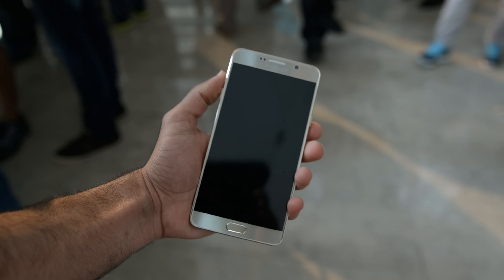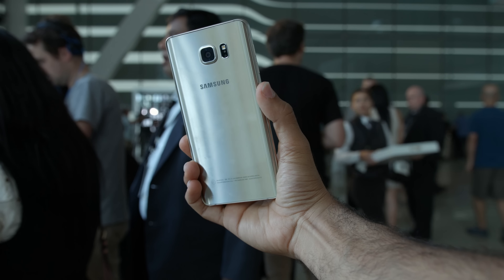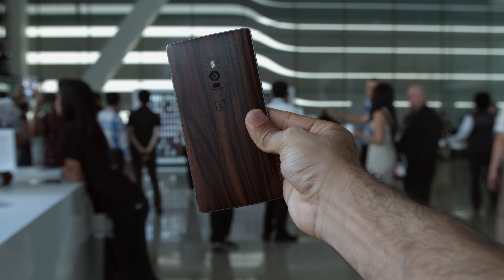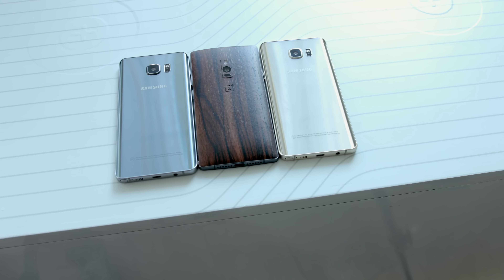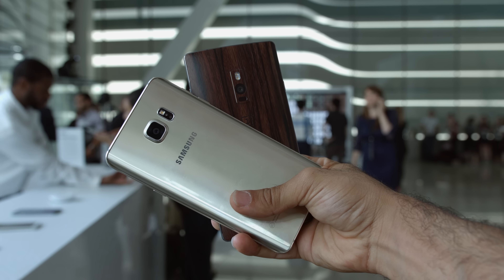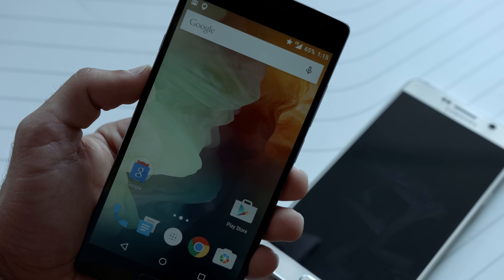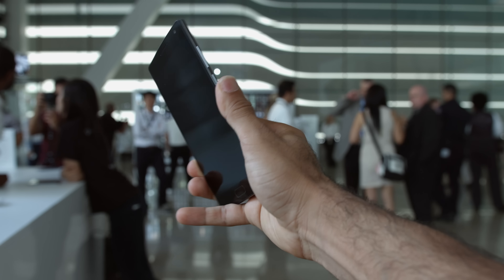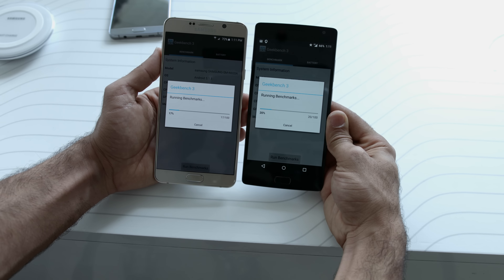OnePlus 2 vs Note 5 - Comparison!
OnePlus 2 vs Note 5! Both the Note 5 and OnePlus 2 are powerful large smartphones but one of these costs half as much as the other. However, they both offer Octa-Core Processors, 4GB of RAM, and a whole lot more.